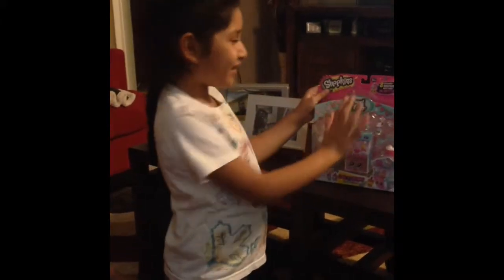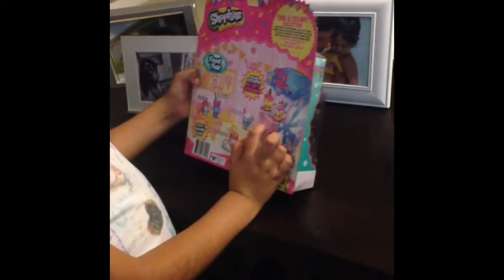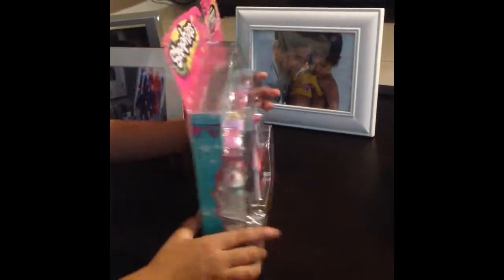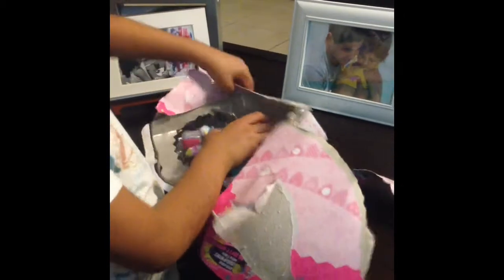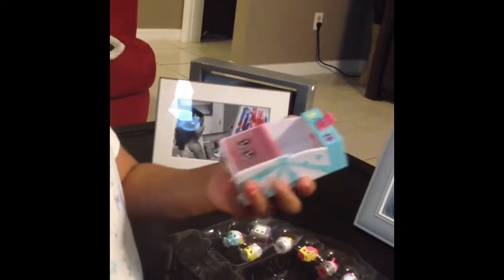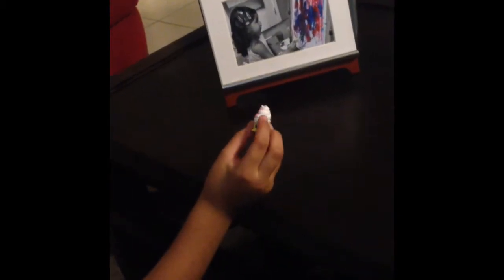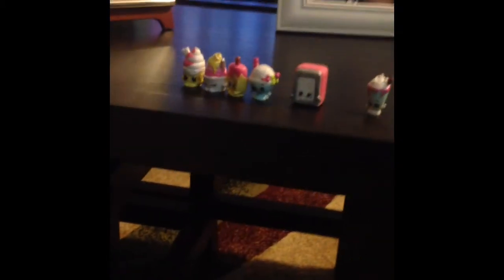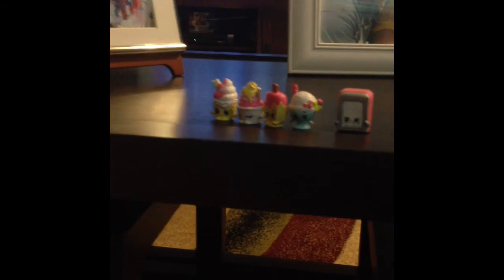Opening Food Fair